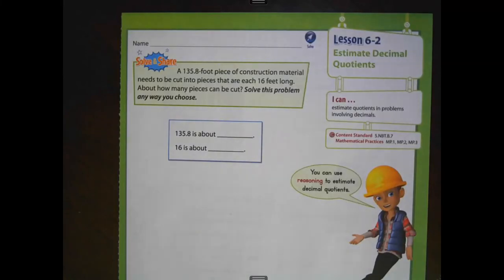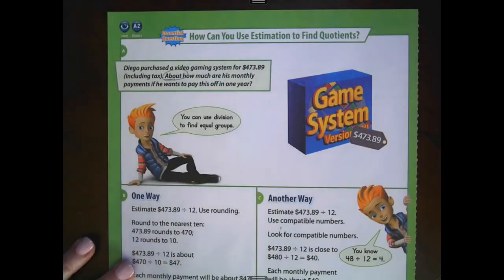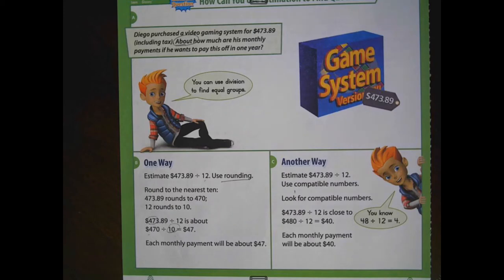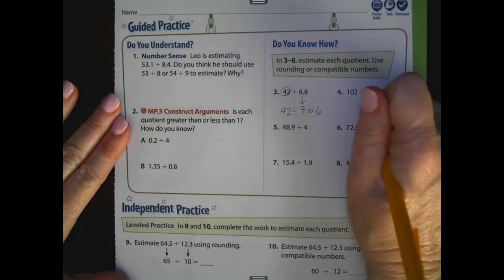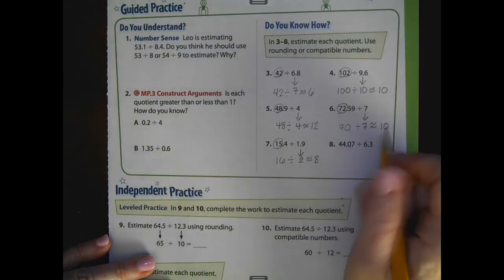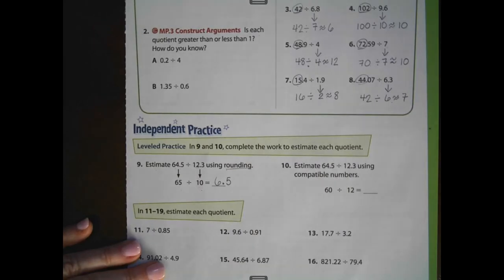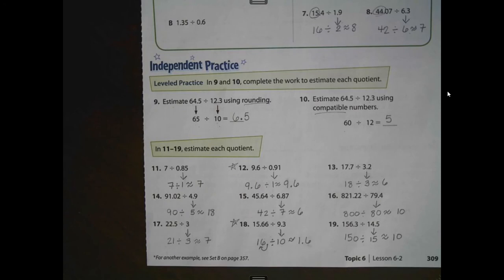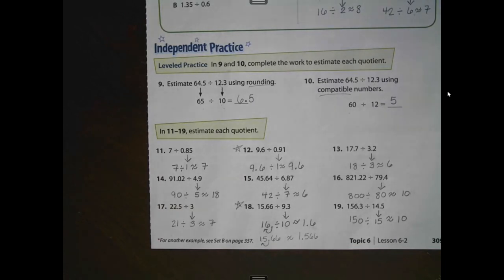Lesson 6-2: Estimate Decimal Quotients